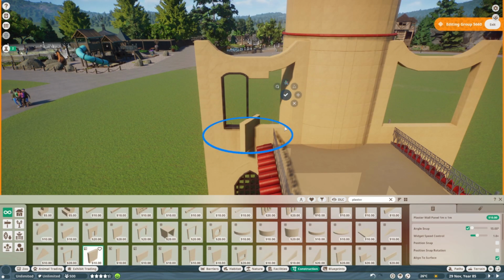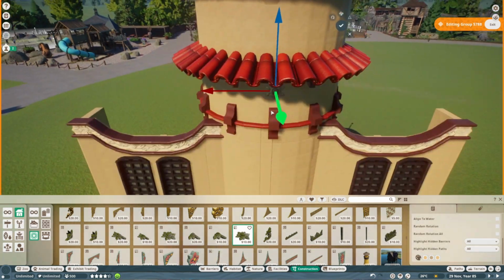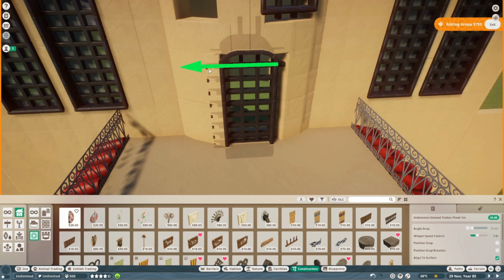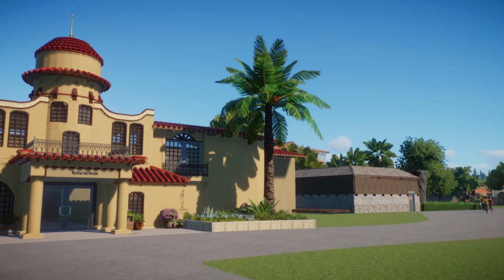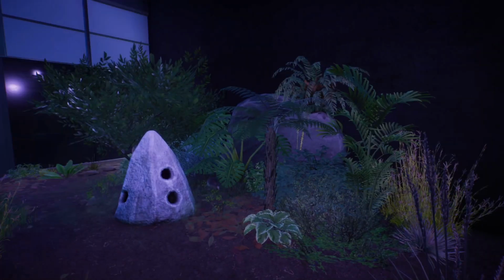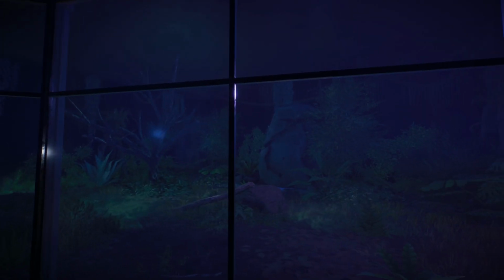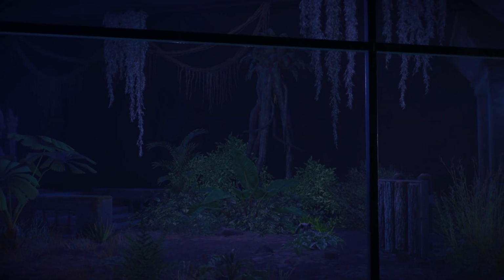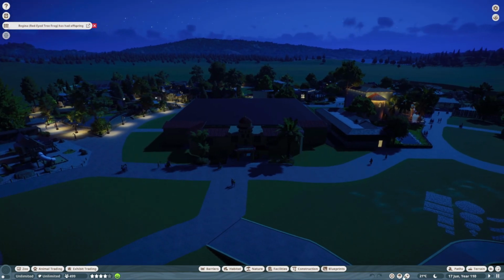Nocturnal House - Full Interior Build - Palmetto Zoo - Episode 19 - Planet Zoo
In this episode, we’re diving into two exciting topics: Cuban architecture in Florida and the importance of nocturnal houses in zoos. We’ll explore how Cuban architectural elements have influenced Florida’s style, then jump into building a stunning nocturnal house facade with a fully detailed interior, showcasing six different species. Watch as we create a unique habitat experience, perfect for these nocturnal creatures!

Your feedback helps the channel grow, and I appreciate every bit of it.